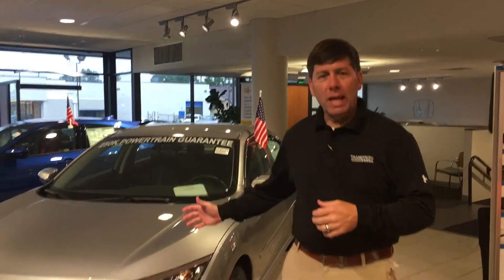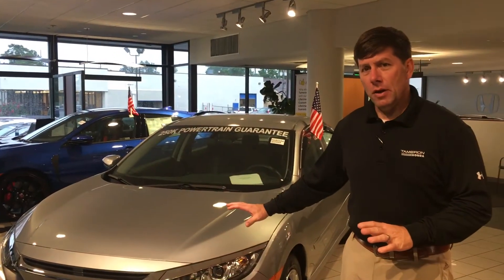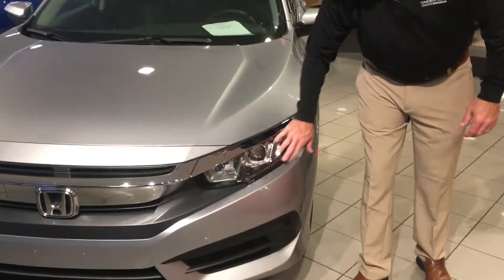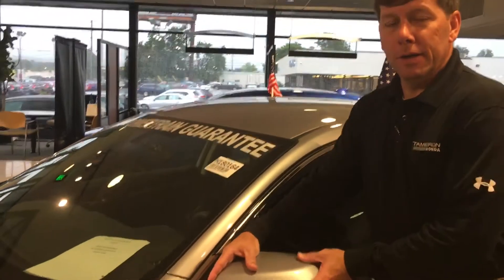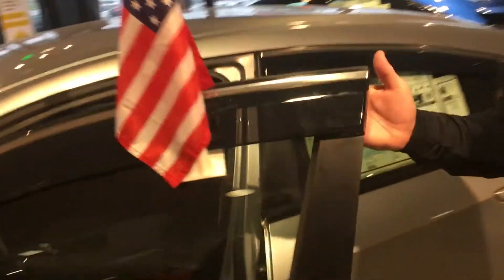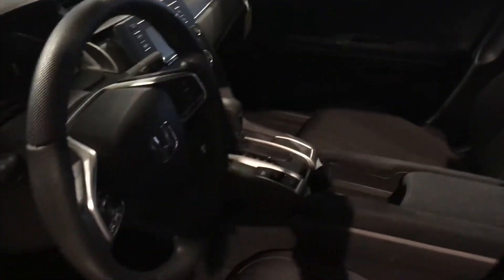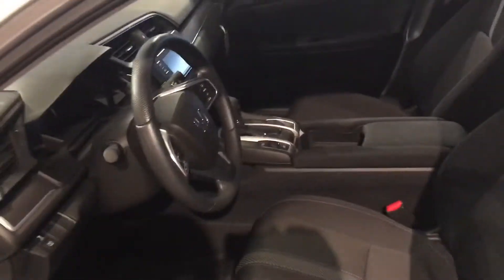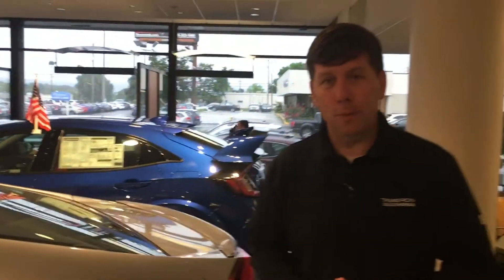2018 Honda Civic for Arun from David Coffman at Tameron Honda